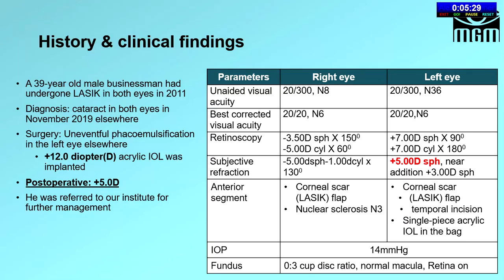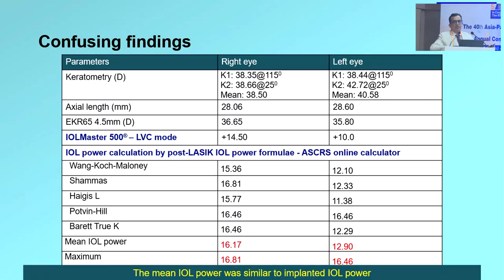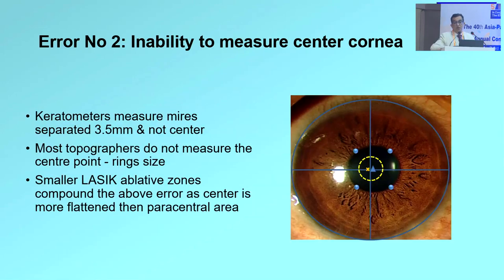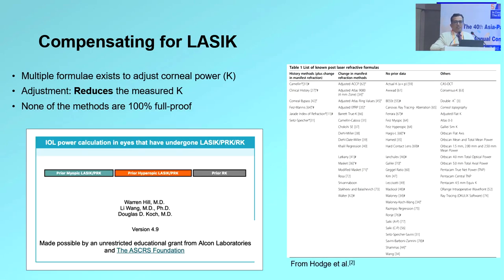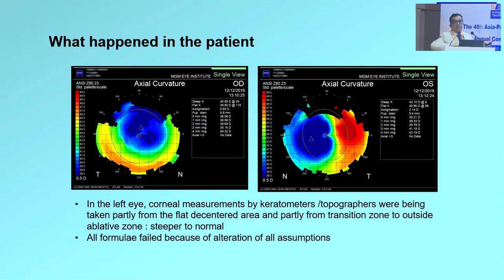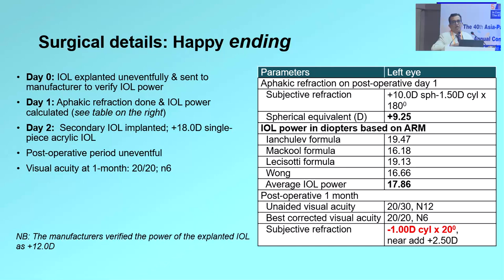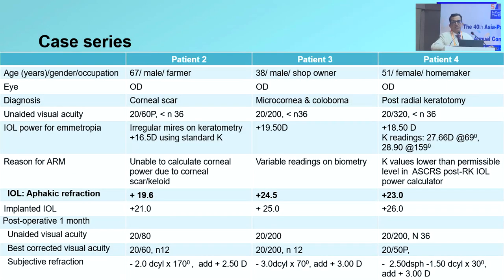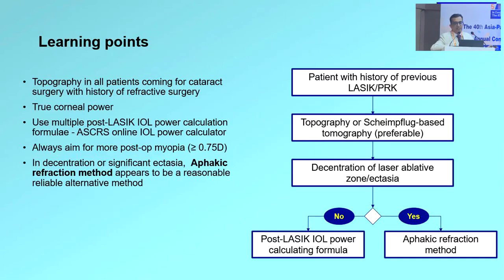AIOS2025 GP91 T Dr Samrat CHATTERJEE Tough Cornea, Tougher Cataract